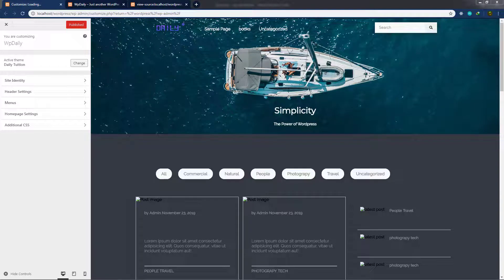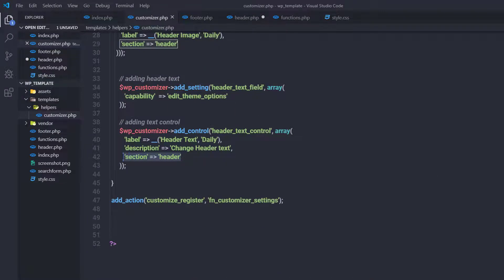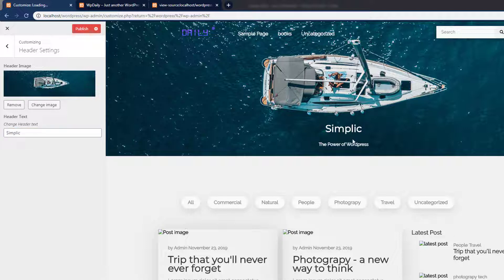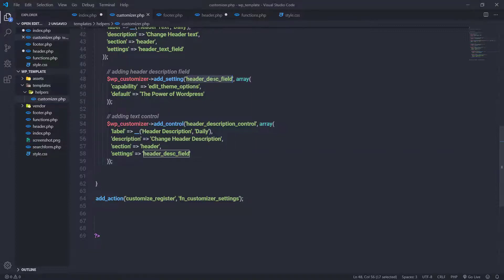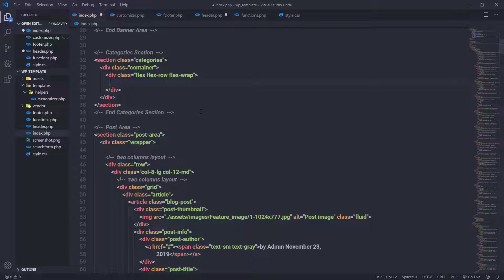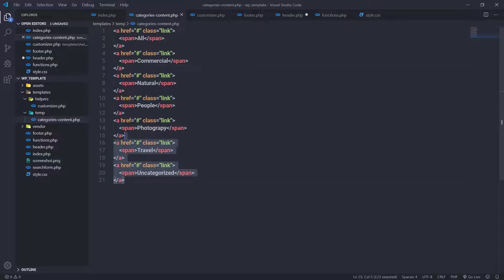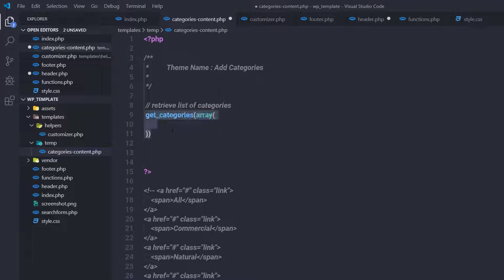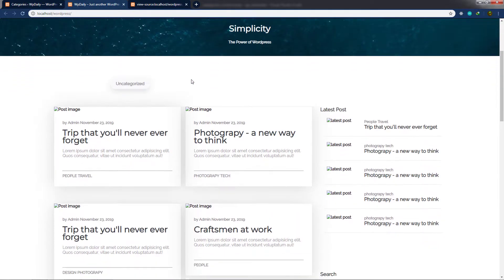Categories Template Tag - Premium Theme Development - 32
Categories Template Tag - Premium Theme Development Wordpress - 32
In this lesson, we are going to learn how to create categories in Wordpress. Along with that, I will show you how to create text customize options in WordPress.